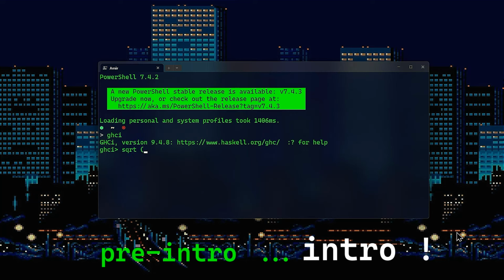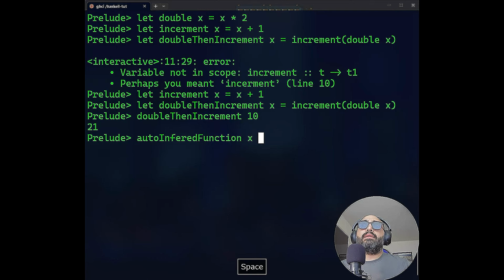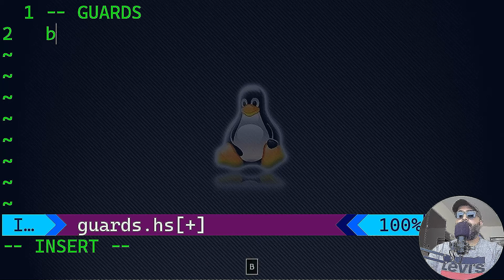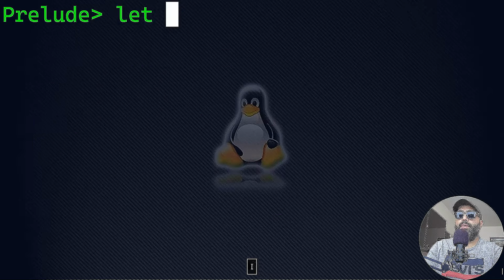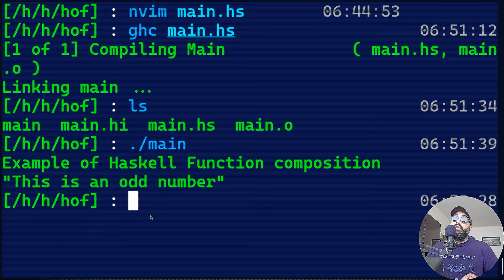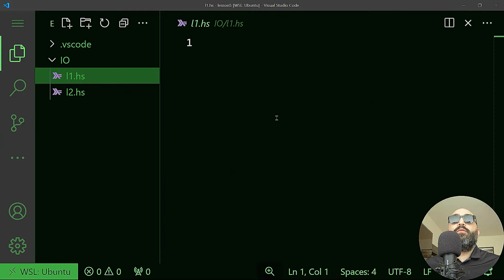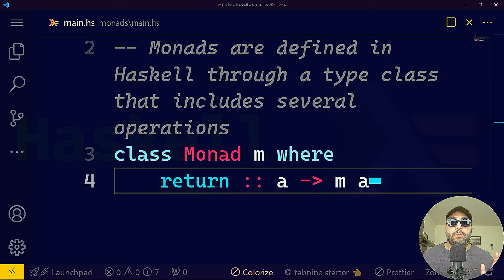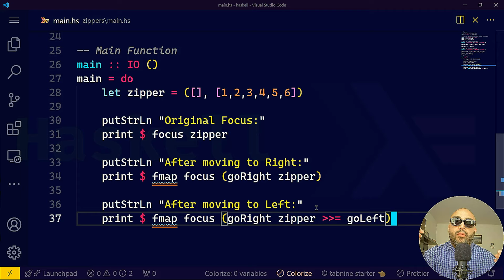Haskell Programming Full Course 2024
Hey friends, and welcome to yet another course.
This time, we have Haskell in the house!
I am going to walk with you a bit in the world of Haskell with this comprehensive 2 hours and 38 minutes course designed to take you from a complete beginner to a Haskell-aware programmer !

📌 Course Timestamps:
0:00 - Motivating you by a pre-intro intro!
0:42 - Intro!!
2:03 - History Lesson on Haskell
3:46 - Install GHC - Haskell Compiler
6:54 - GHCI - Haskell Interpreter
7:10 - Hello, World!
8:01 - Compiling your Haskell file
8:59 - Chapter 1: Features and Syntax
37:48 - Chapter 2: Constructs
40:42 - Pattern Matching
45:06 - Guards
54:34 - Where Clause
57:42 - Recursion
1:02:40 - Higher Order Functions
1:17:00 - Lambda Expressions
1:19:15 - Chapter 3: More Functions + Function Composition
1:31:23 - Chapter 4: Modules in Haskell
1:51:45 - Chapter 5: I/O in Haskell
2:03:51 - Chapter 6: Functors in Haskell
2:14:15 - Chapter 7: Monads in Haskell
2:24:23 - Chapter 8: Monoids in Haskell
2:31:58 - Chapter 9: Zippers in Haskell
2:37:00 - Thanks guys for watching!

🔧 What You'll Learn:
The rich history and evolution of Haskell
Installing and setting up the GHC compiler
Basics of Haskell syntax and features
Constructs, pattern matching, guards, and more
Advanced topics like recursion, higher-order functions, and lambda expressions
Deep dive into modules, I/O, functors, monads, monoids, and zippers

GHC Compiler: ghc

💡 Why Learn Haskell?
Haskell is a powerful, purely functional programming language known for its expressiveness and high-level abstractions. It's widely used in academia and industry for tackling complex problems with elegant solutions.

🪙 Bitcoin address:
bc1q0nk7e0mjmcjzy5c8p8kzr8smem46ug5mrnh2td